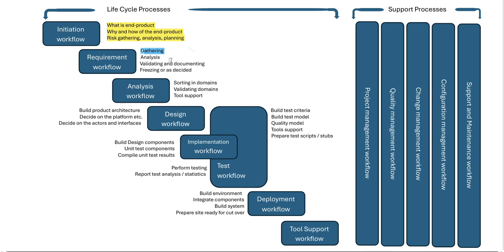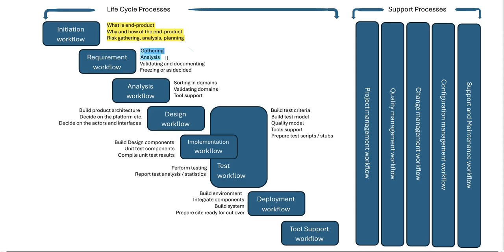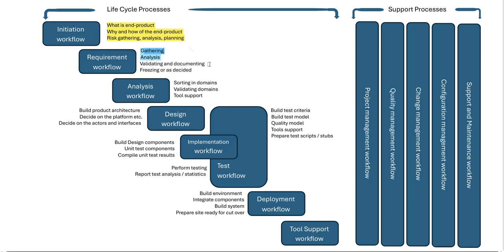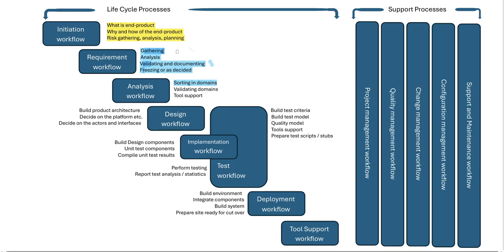Software Life Cycle Process Explained | Requirement Workflow & Analysis Workflow (Part 2)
In this video, I explain the Requirement Workflow and Analysis Workflow of the Software Life Cycle Process (SLCP) in a simple and easy-to-understand way. We will cover how requirements are gathered, analyzed, validated, documented, and how the analysis process helps in organizing and validating system requirements before moving to the design phase.

This video is Part 2 of the Software Life Cycle Process series.
Topics Covered:
Requirement Workflow
Requirement Gathering
Requirement Analysis
Validation and Documentation
Analysis Workflow
Domain Analysis and Validation

In Part 1, I explained the Initiation Workflow, the definition of the Software Life Cycle Process, and its purpose in software development.